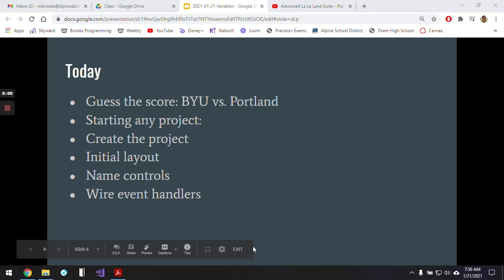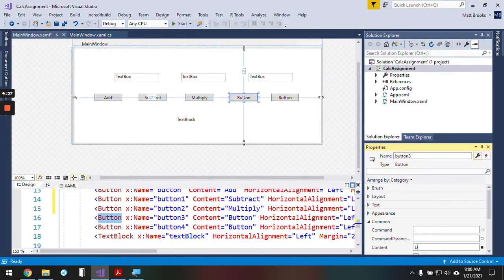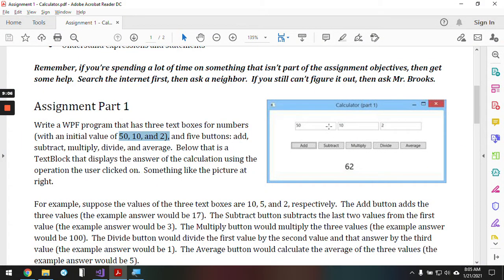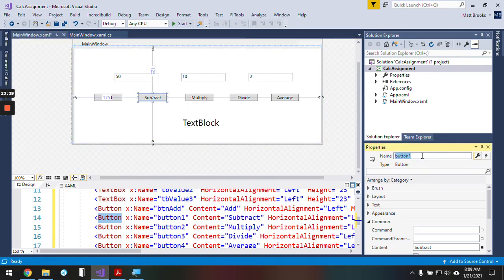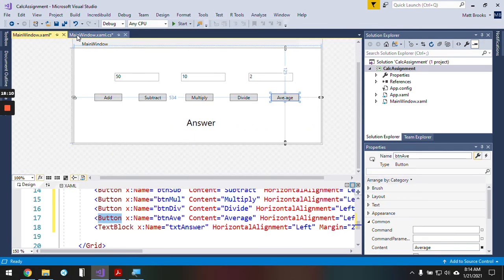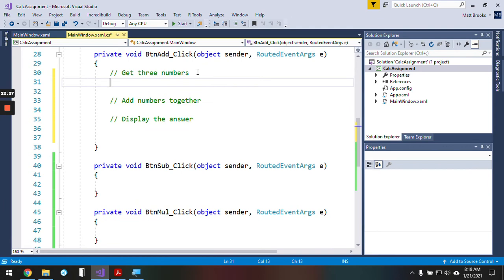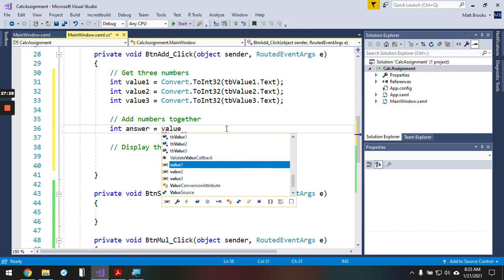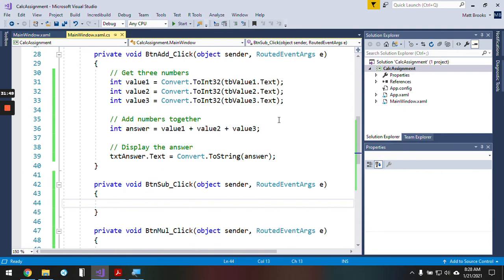2021-01-21 Calculator Day 2